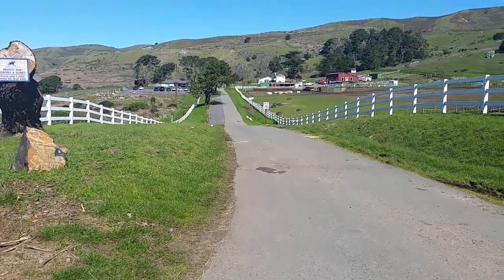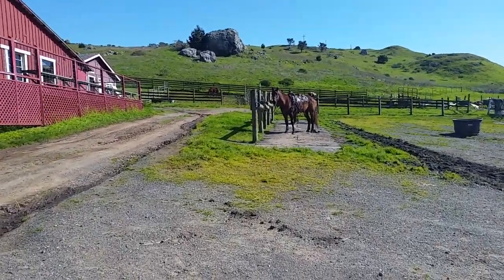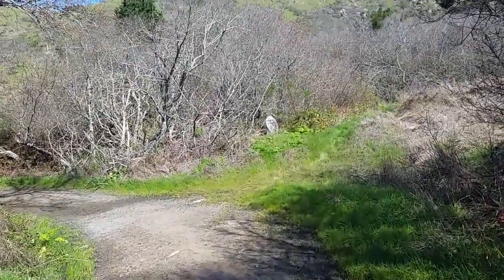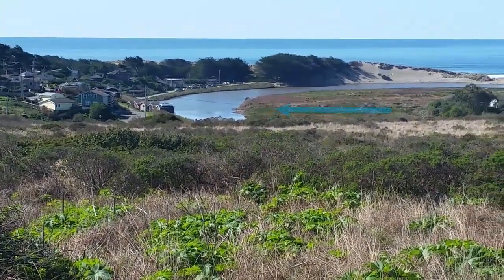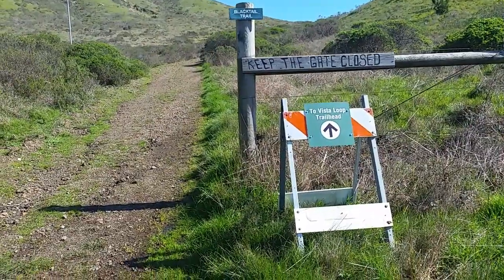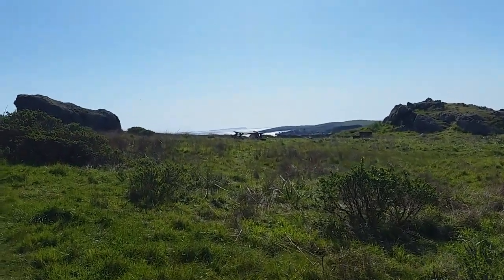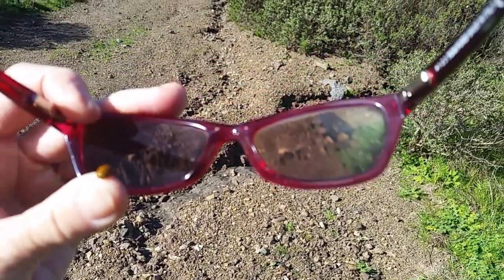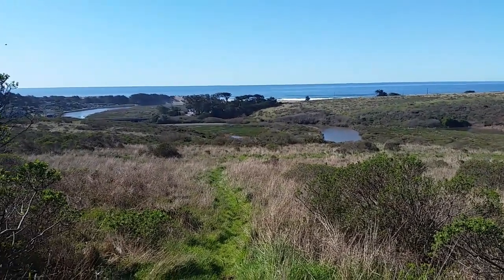Chanslor Ranch - A Hiking Exploration in Bodega Bay - Amazing Views!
In this video, I take an initial exploration of Chanslor Ranch in Sonoma County, CA.  Chanslor Ranch was privately owned until recently, when the county purchased the land (381 acres) to turn it into a park for hiking.  Currently (Feb. 2024), the public can hike the trails without a parking fee.  After reading about this, I decided to take a look at this property during one of my trips to Bodega Bay.  I took a short hike to get an overview of the ranch, and was amazed by the beautiful views of Salmon Creek, the ocean, and Salmon Creek Beach from the hills of this property.  This place is a gem!